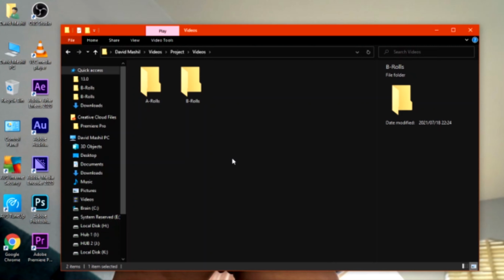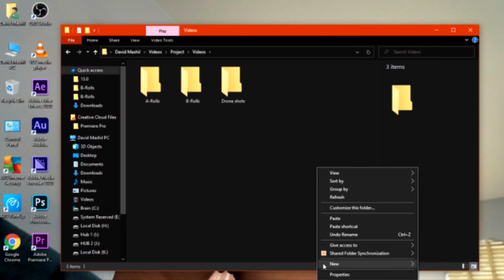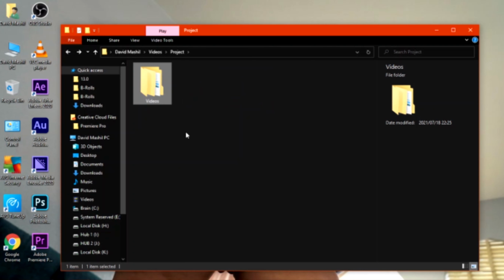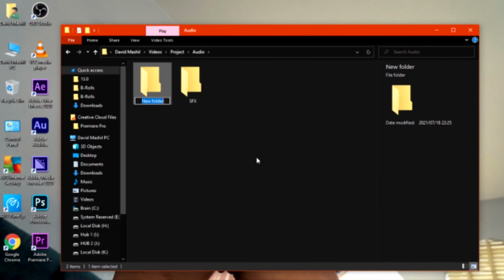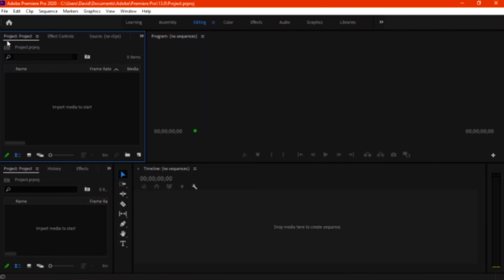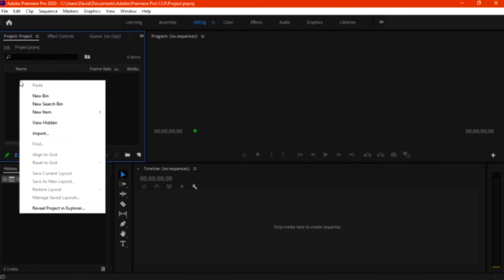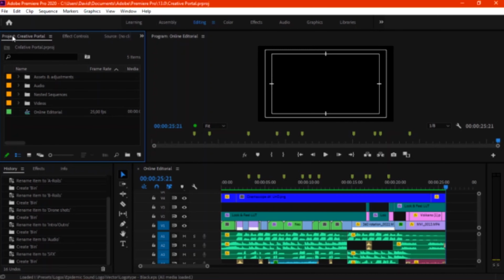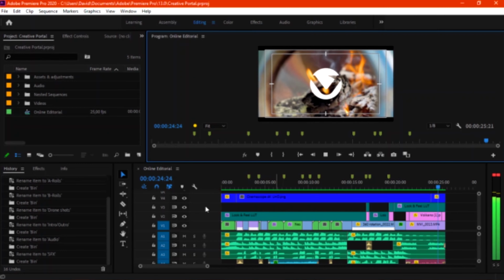Editing Workflow || Organise Files Tutorial.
0:00 | Introduction
1:00 | Organise folders
3:44 | Premiere Pro (Bins)
4:50 | Concluding
5:18 | Headphone (Advert)
5:45 | Outro (Subscribe)